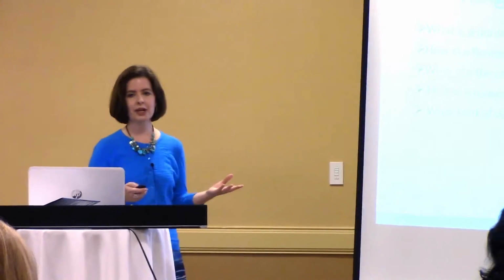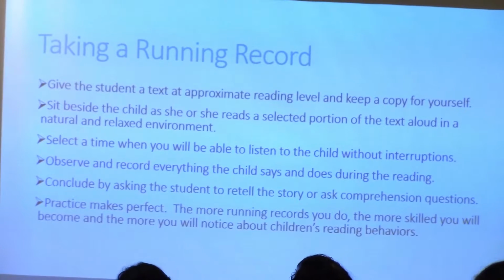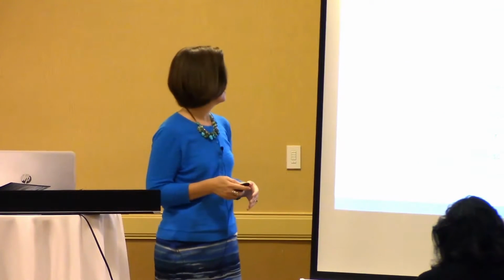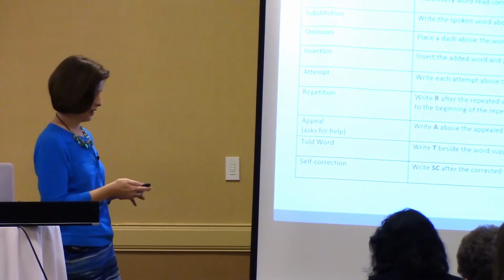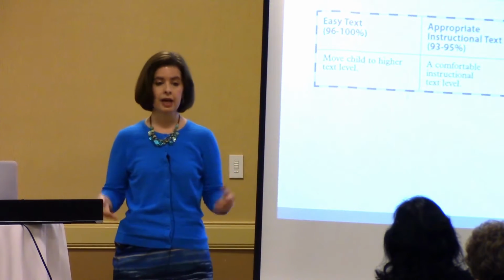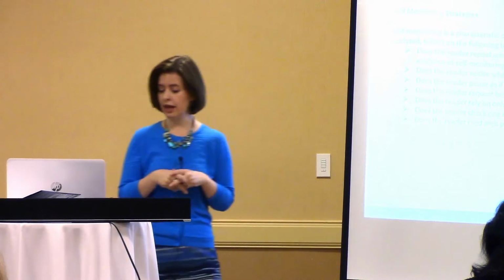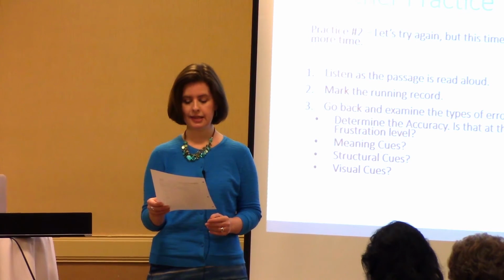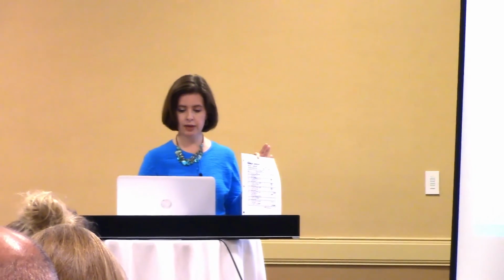RUNNING RECORDS | Dana Davis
RUNNING RECORDS: ASSESSING AND IMPROVING THE READING SKILLS OF YOUR STUDENTS

Running records are a fantastic assessment tool that can be used by classroom teachers to pinpoint the reading strengths and weaknesses of each student. Learn to create running record assessments that can be used to improve the reading skills of each child in your classroom.